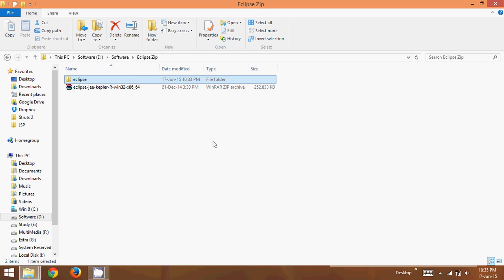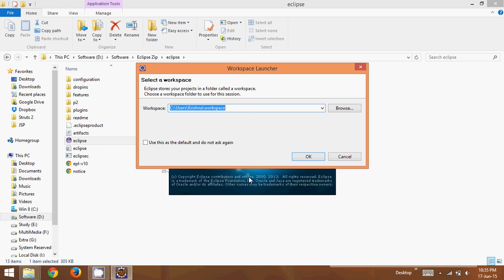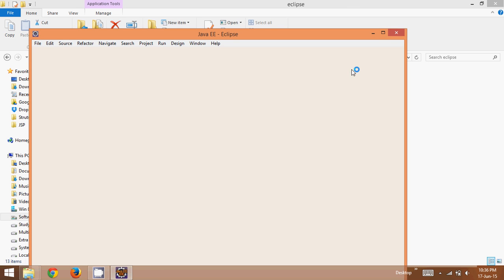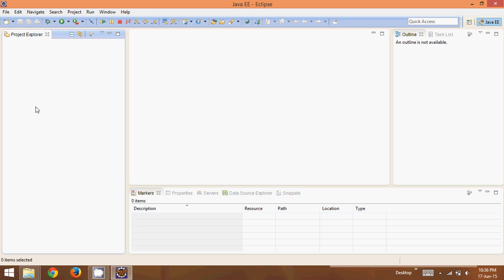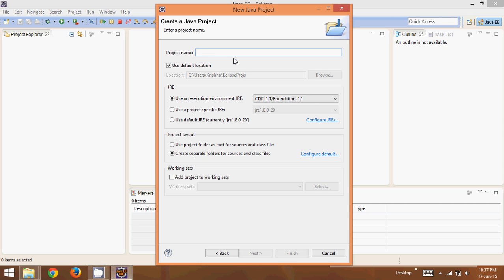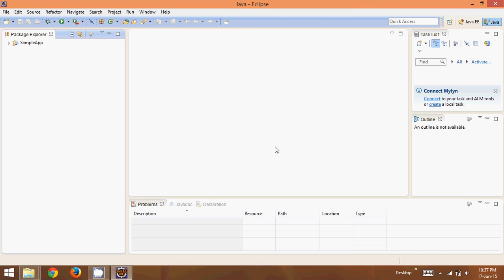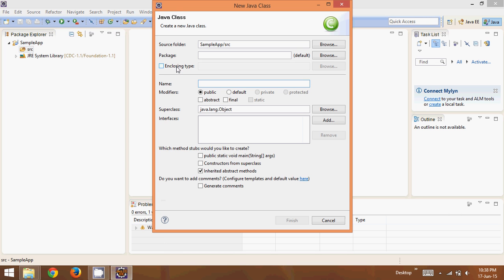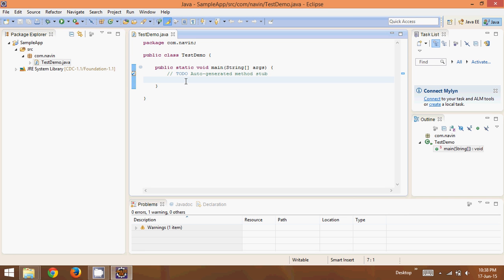How to create a Java project in Eclipse | Tutorial